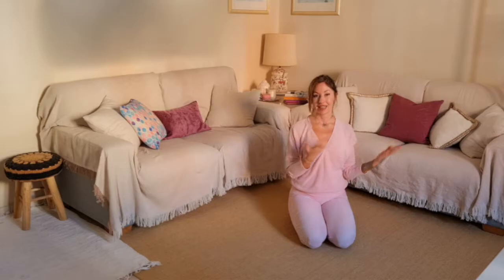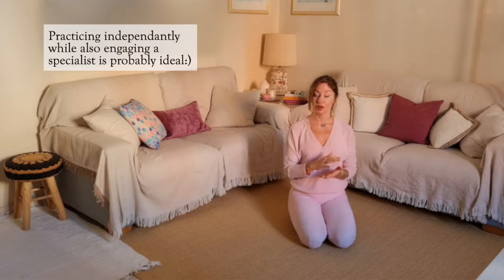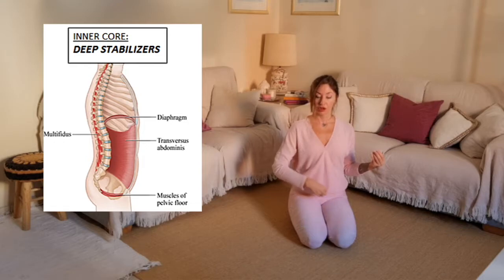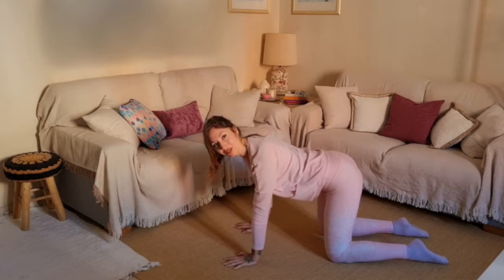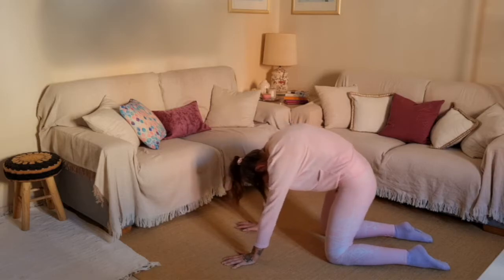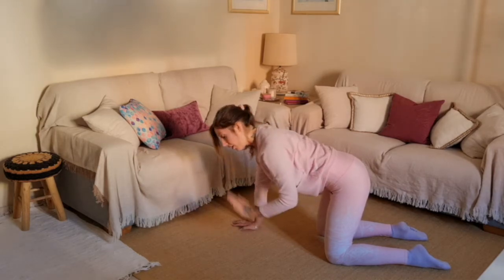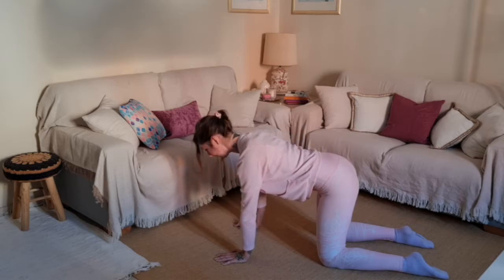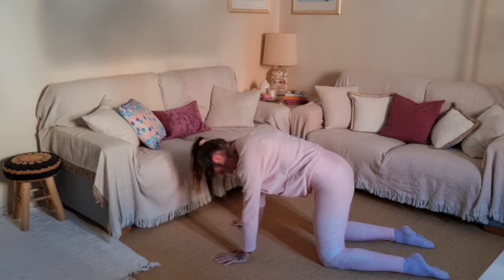NO LOWER BACK PAIN | try this simple exercise once a day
If you, like me, struggle with lower back pain, here are some suggestions to explore in your daily practice.
I appreciate your time, thank you so much 🌸

00:00 Introduction
00:29 Personal experience and new approach
02:10 Engaging inner core / deep stabilizers
02:26 First exercise + intention
07:03 Variation
08:44 Second exercise
10:44 Thank you for watching

I Need to Start Writing Things Down di Chris Zabriskie è un brano concesso in uso tramite licenza Creative Commons Attribuzione 4.0. https://